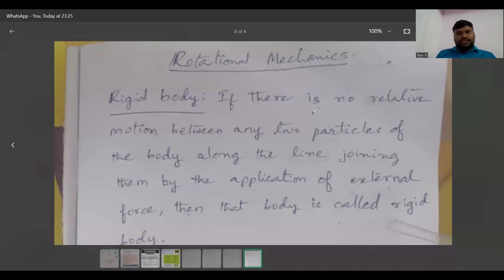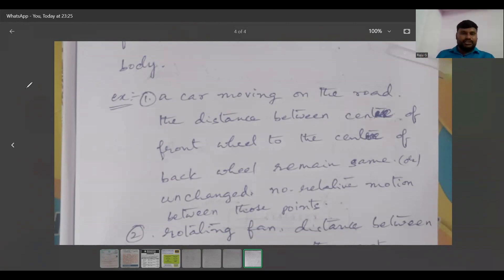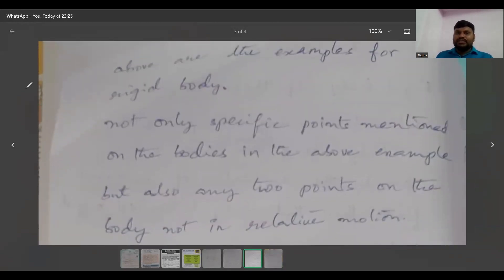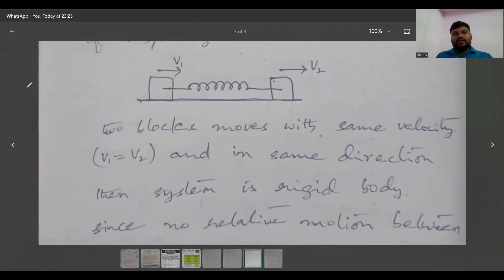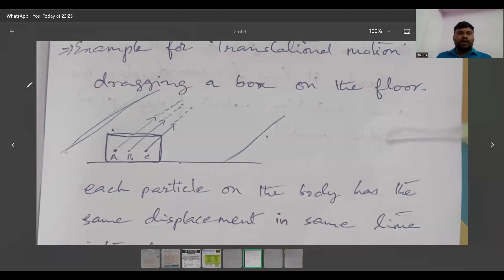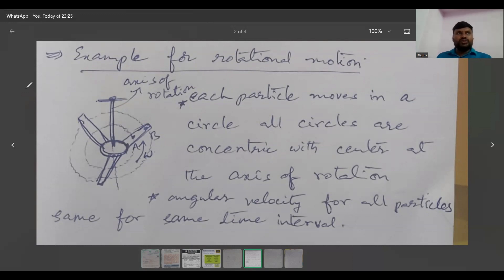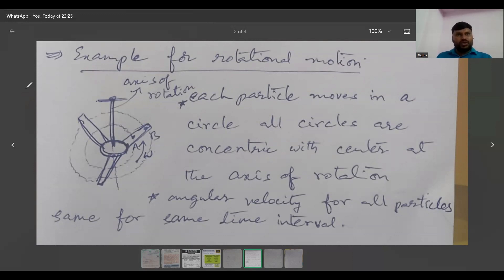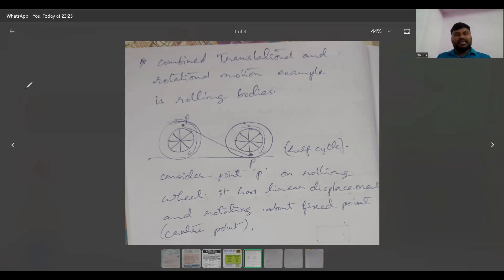rigid body and different types of motion of rigid body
these videos are made after taking many references.  video also have notes in it for your  reference.
any doubt in video or any other concept please post in comments box.